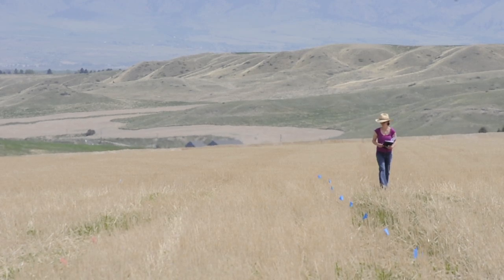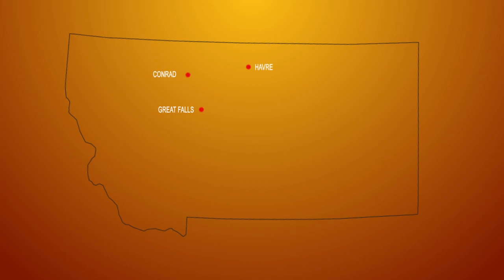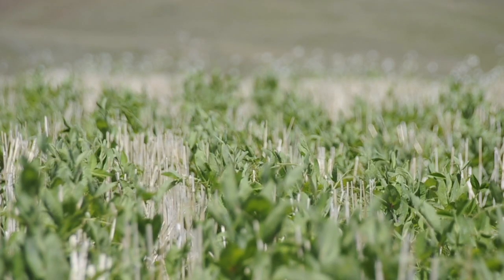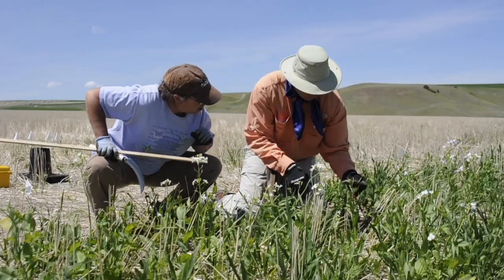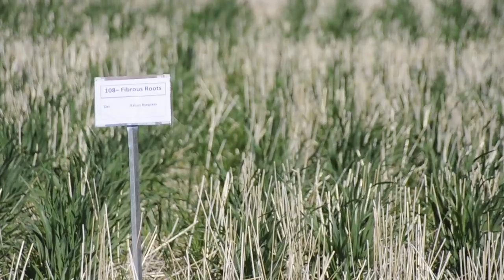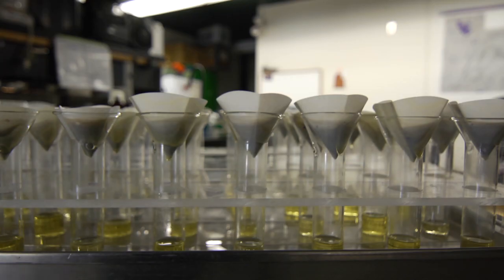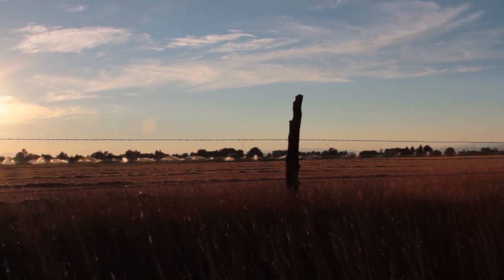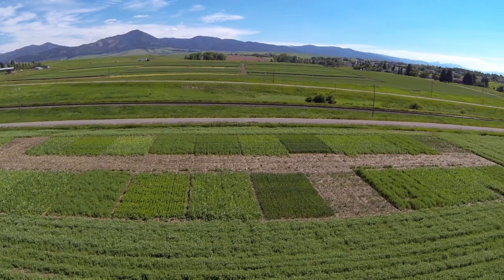Mixed Cover Crops: An introduction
An informational video on the pros and cons of planting mixed cover crops which are often used to replace fallow. Focus is on effects of cover crops on soil quality in semi-arid regions.